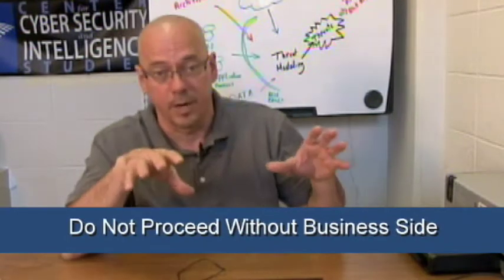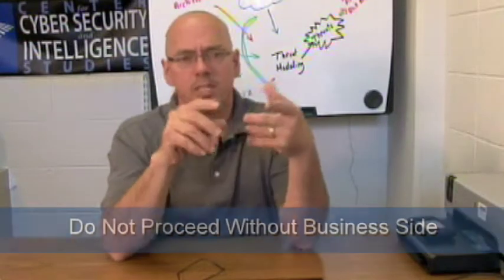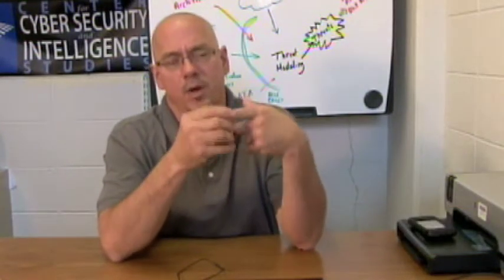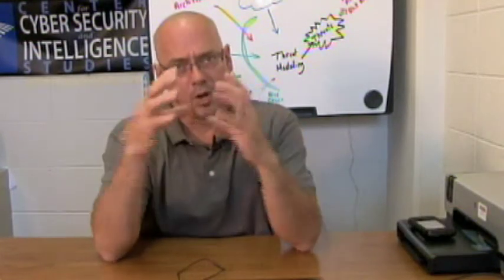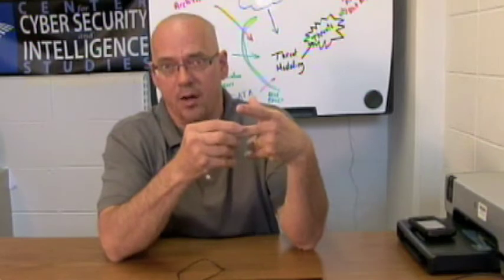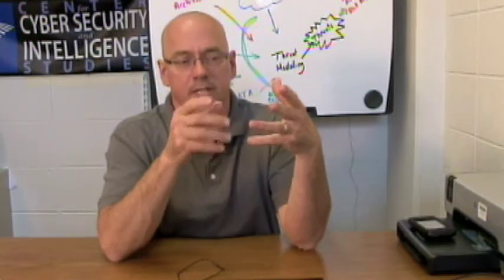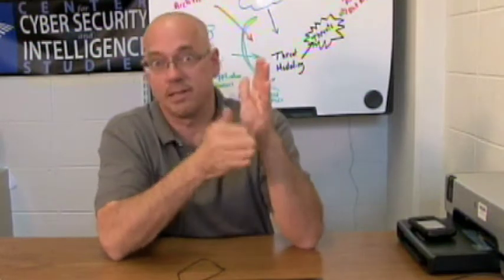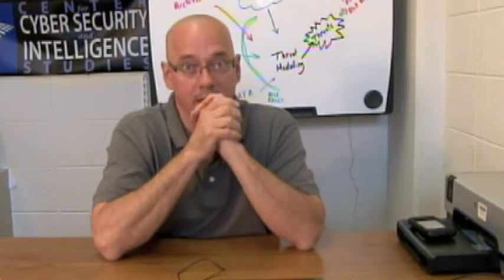Threat Modeling Part 3- Scoping the Effort and Kicking Off the Process.mov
Professor Jeff Ingalsbe of the University of Detroit Mercy explains, "Scoping the Efforts & Kicking off the process", for Threat Modeling